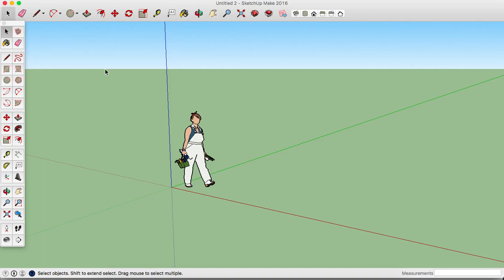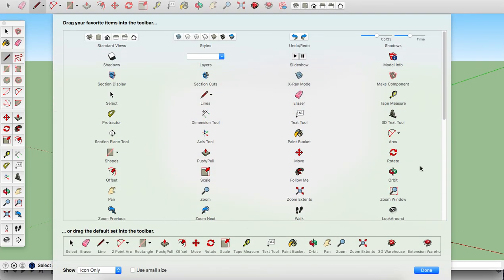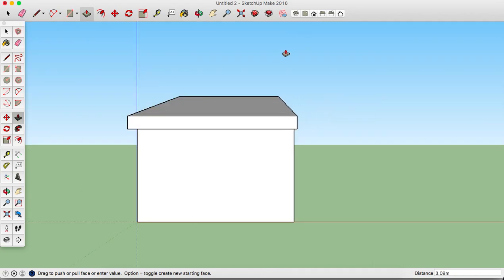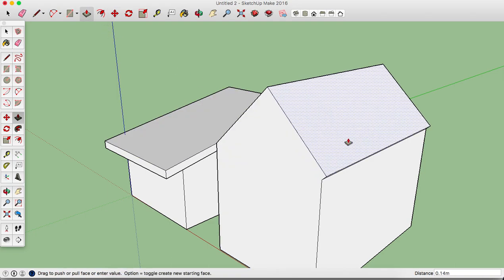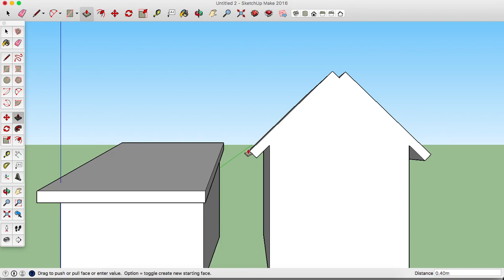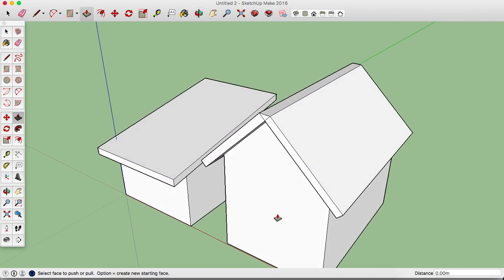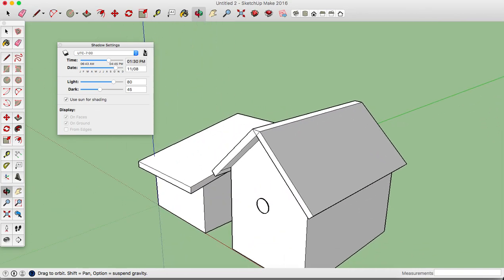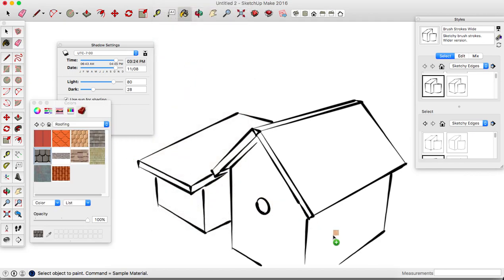Grade 7 Habitat unit, Google sketch-up basics